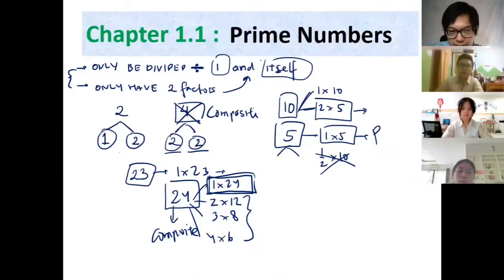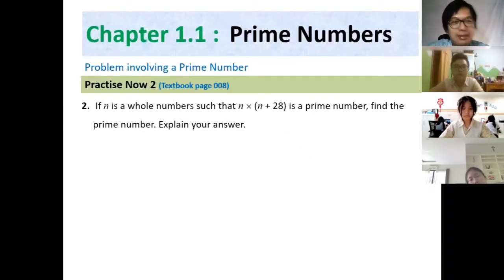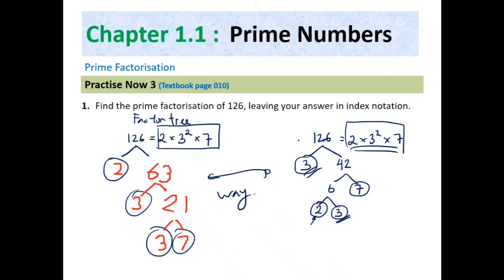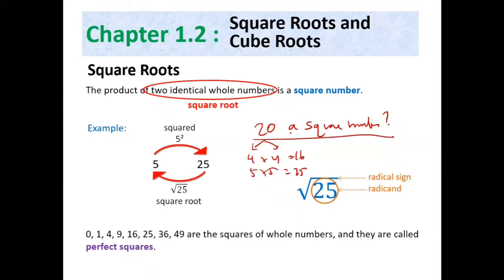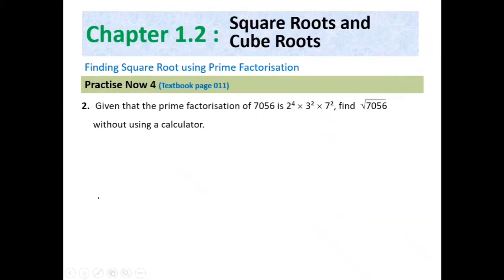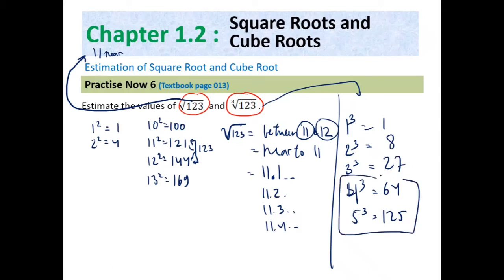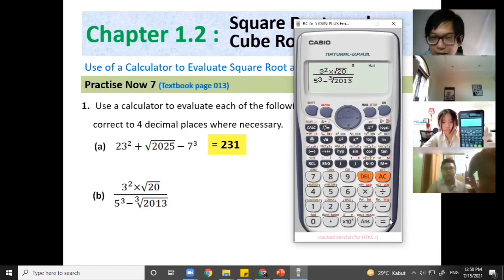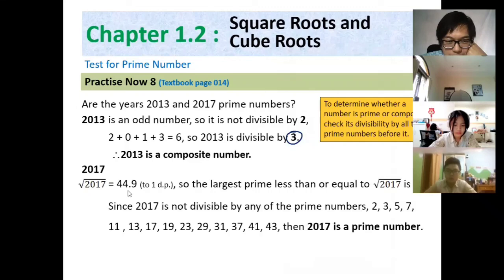SEC 1 PRIME NUMBERS #1 by Hanzizar